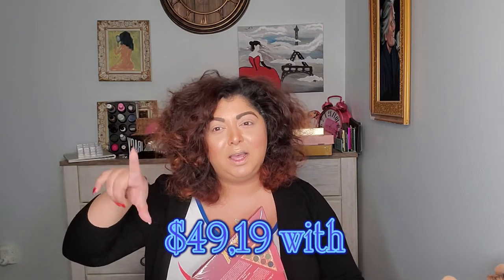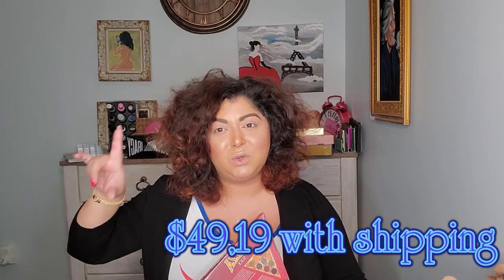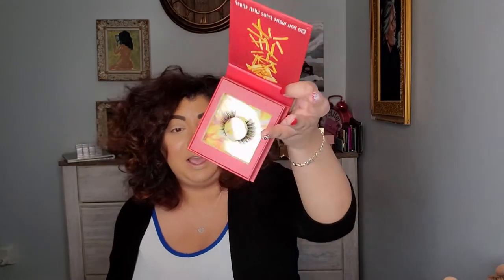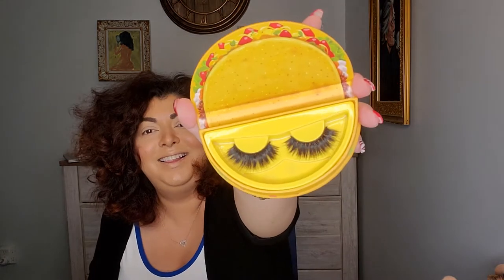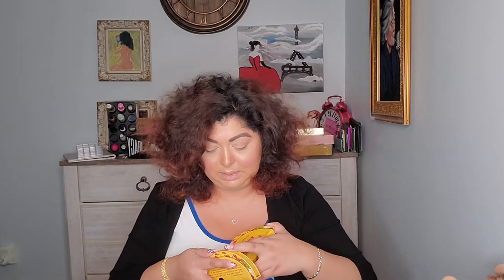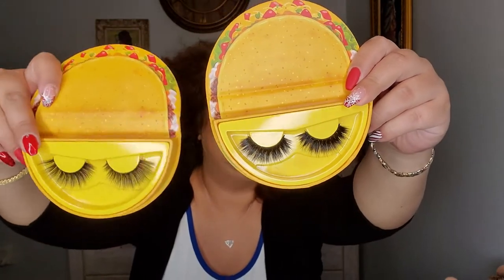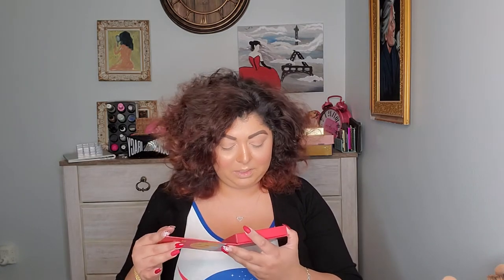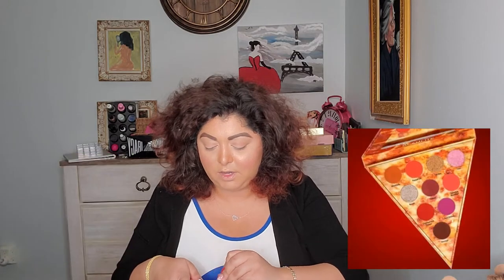Fry-lashes, Pizza Slice palette, Churro lipstick and Taco lashes, yeah you guessed it is Glamlite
I was finally able to try this brand. I heard about glamlite last year but never had the chance to review it, so this black friday I ordered some of the products they had on sale. I even ordered lashes...trying to apply lashes didn't went well at all but I hope you've enjoyed watching this video as much as I did creating it. Thank you for your support!